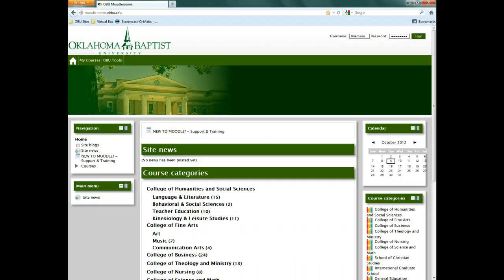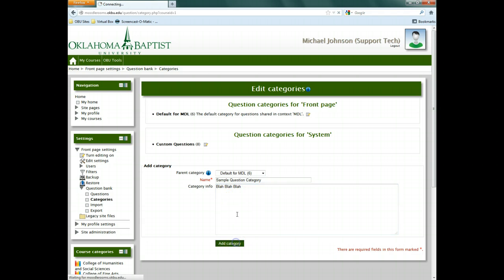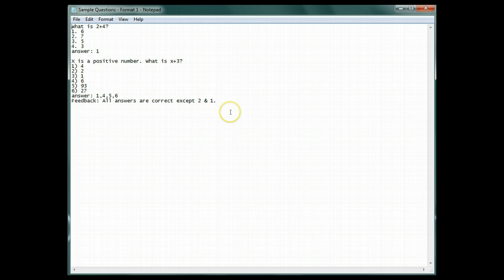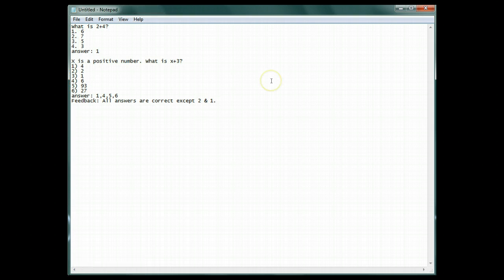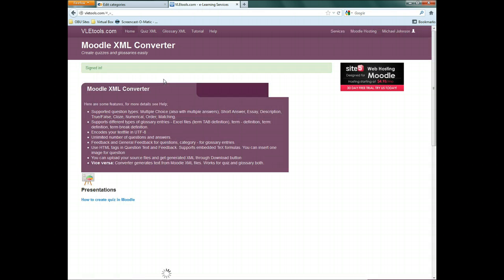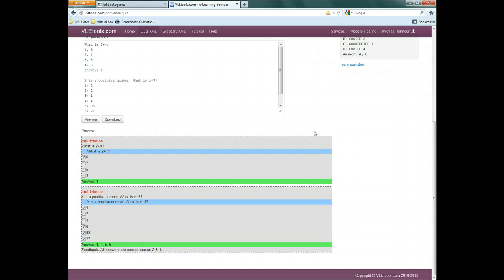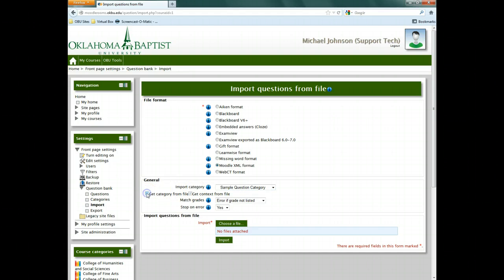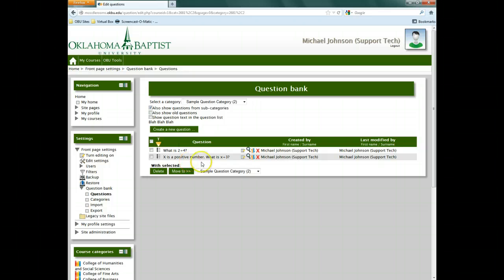How to import quiz questions into Moodle - OBU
This screencast shows step by step how to import quiz questions into Moodlerooms using VLETools.com.  At the time of this upload (Oct, 2012) the Moodle quiz question import function was broken for questions imported in Blackboard format.  Most publishers and test generation software will export in Blackboard format, but not many export in Moodle XML format.